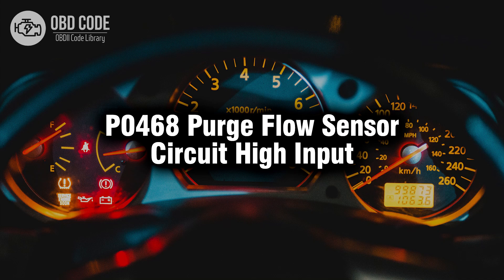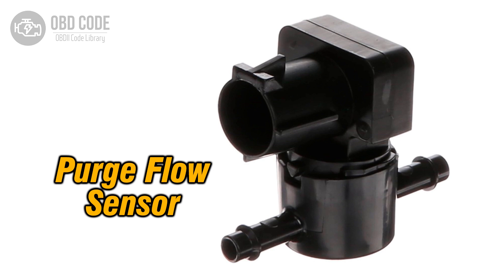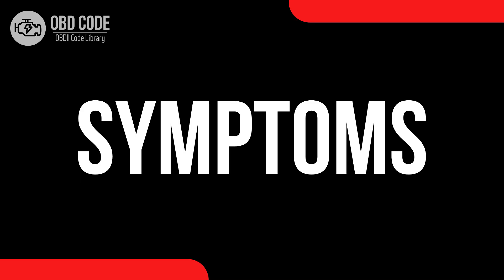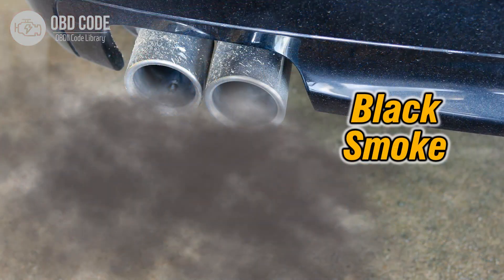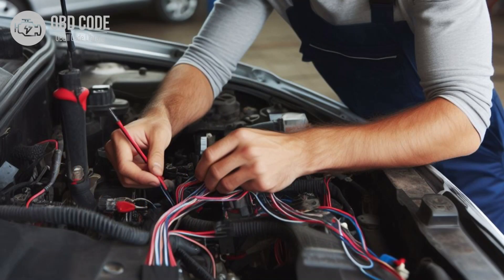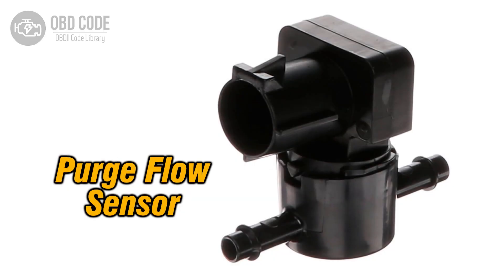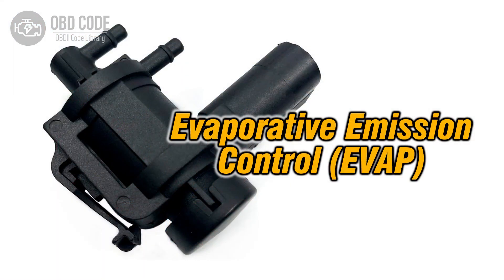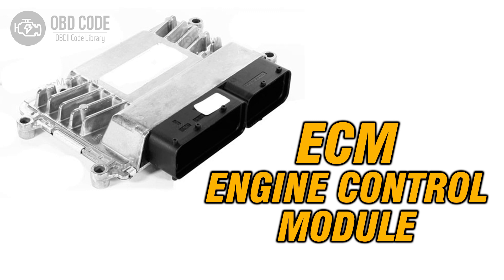P0468 Purge Flow Sensor Circuit High Input 🟢 Trouble Code Symptoms Causes Solutions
P0468 Purge Flow Sensor Circuit High Input